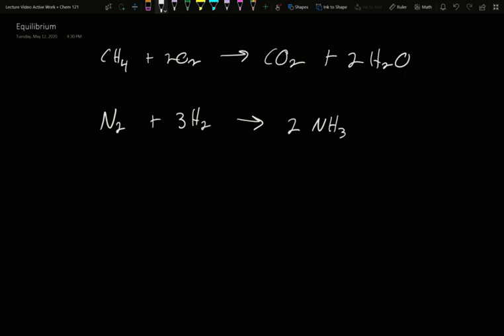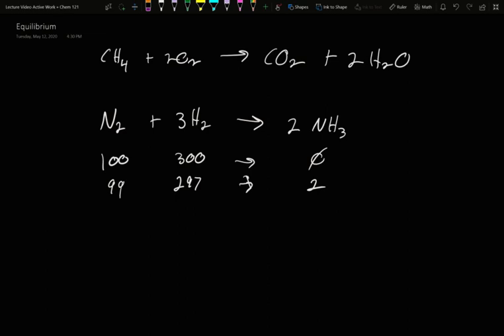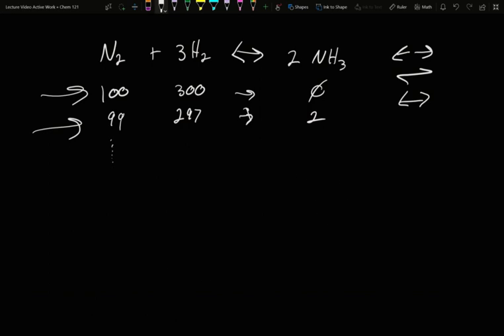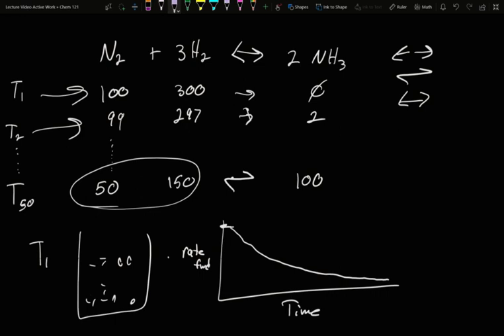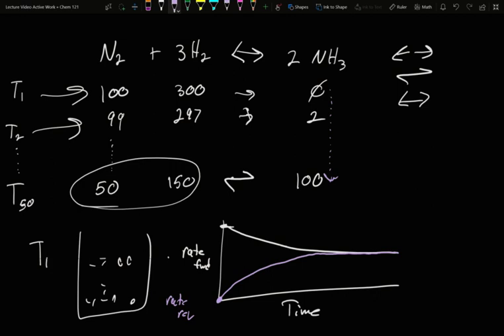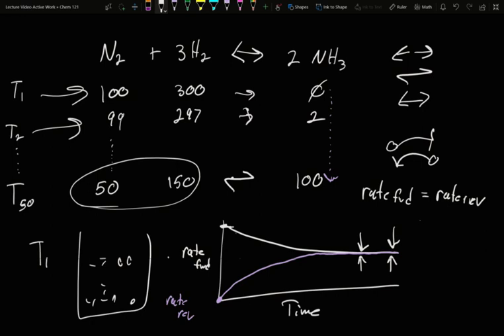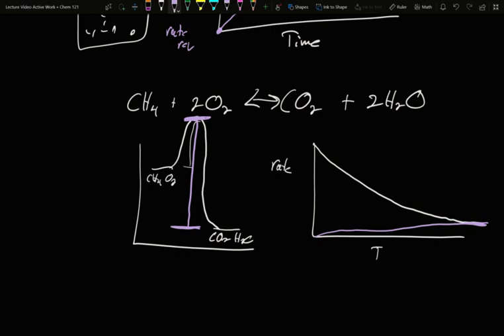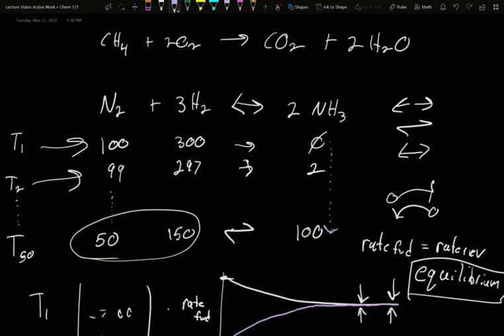Equilibrium 1 - Equilibrium Reactions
Equilibrium reactions do not go to completion.  Rather they reach a balance point of a mix of starting materials and products.